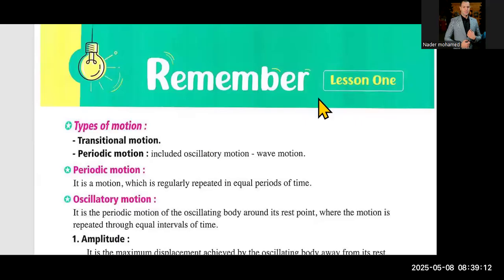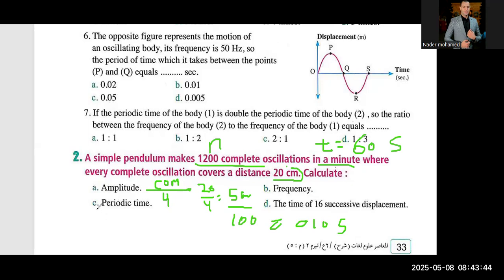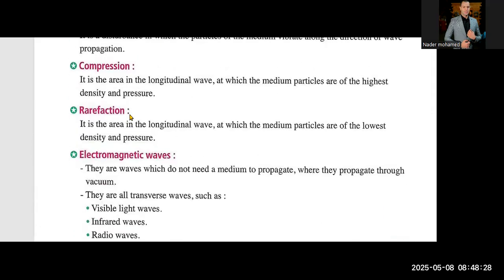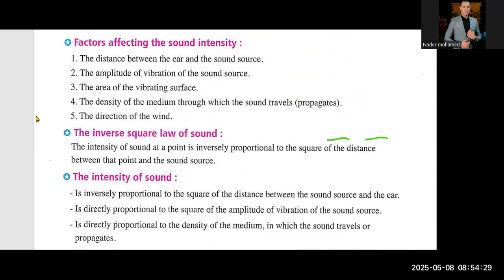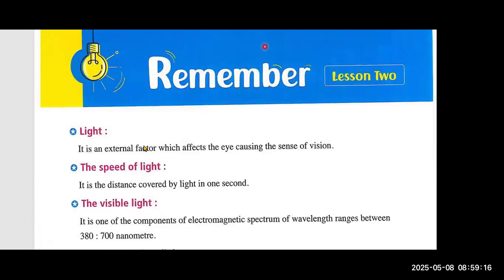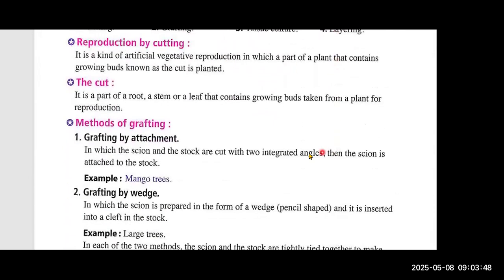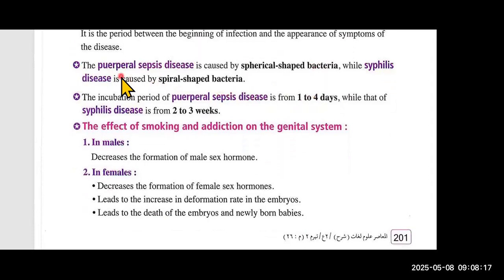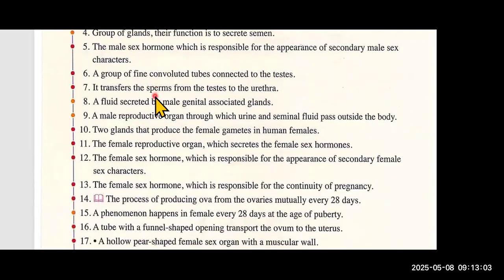Science Final Revision (G8) - 2nd Term